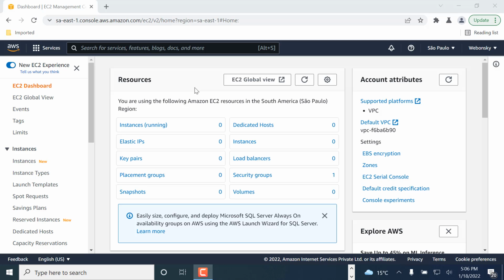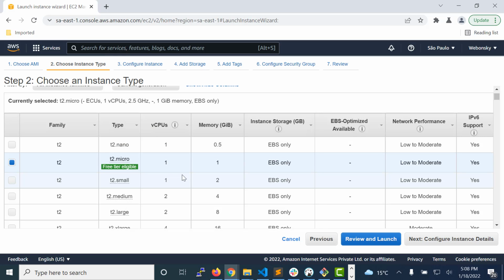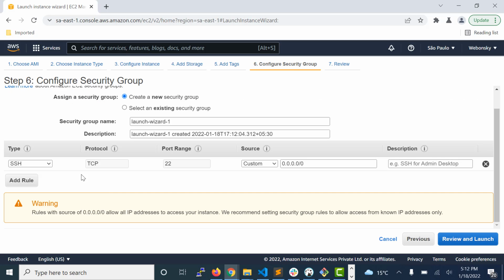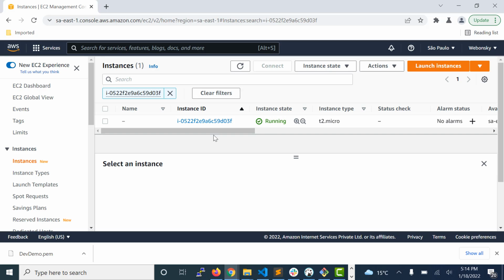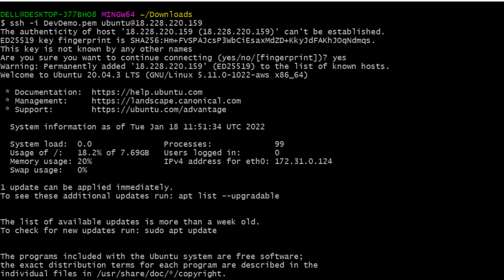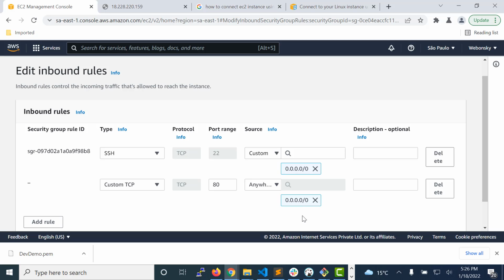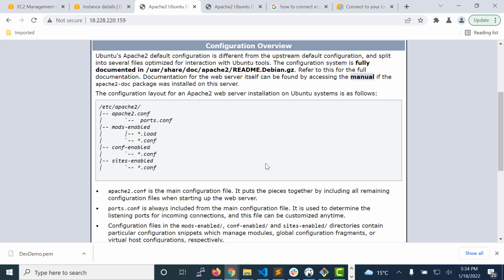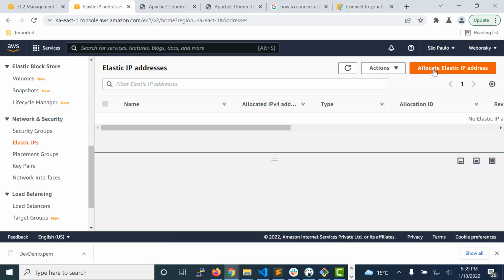How to create a server on AWS EC2?